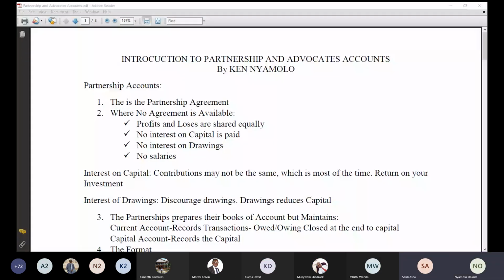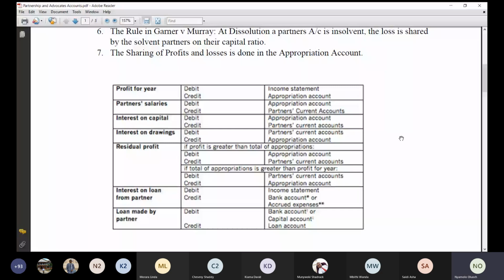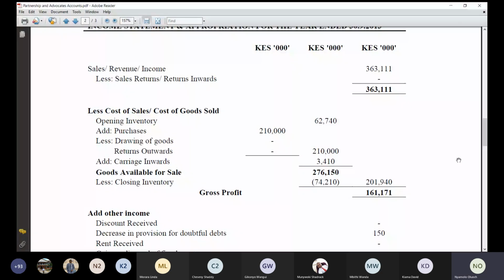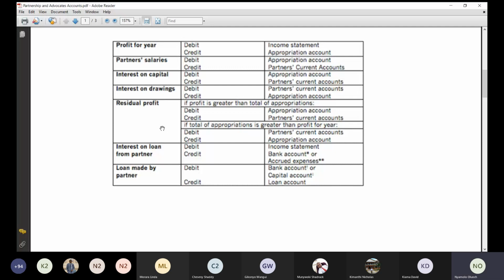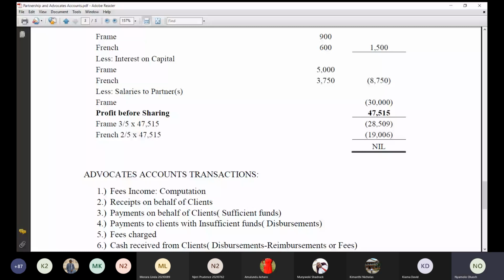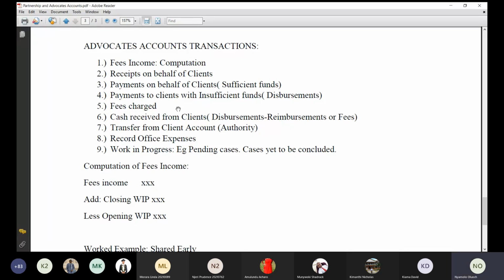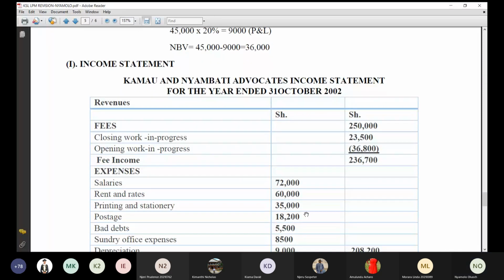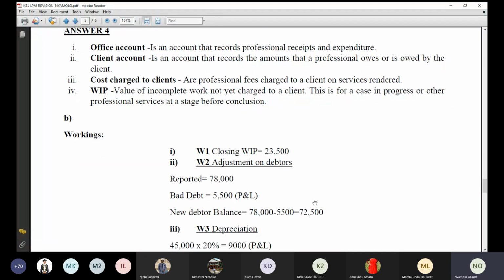ATP 2021/2022 Accounting For Lawyers Revision on Partnership and Advocates Accounts Session 1